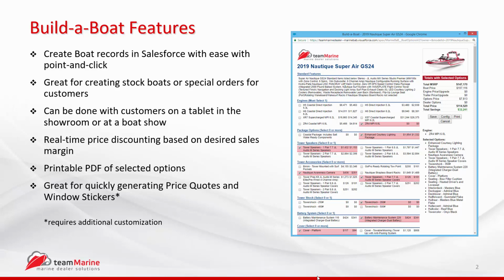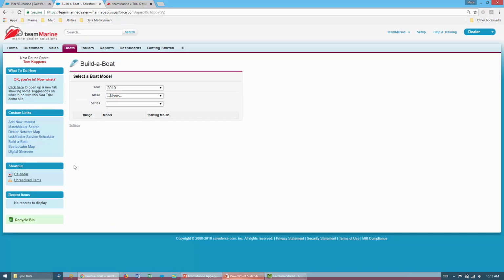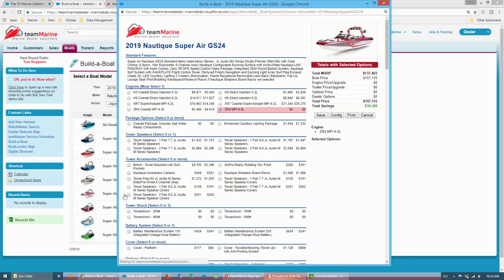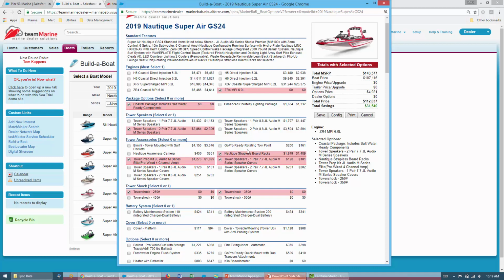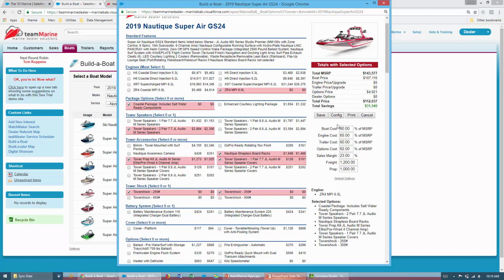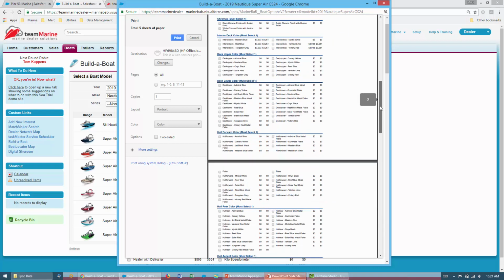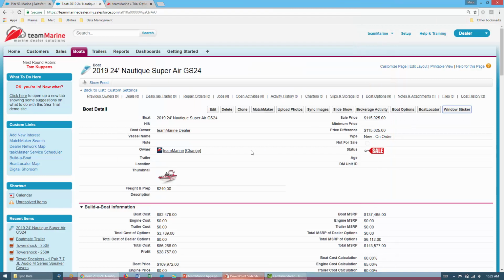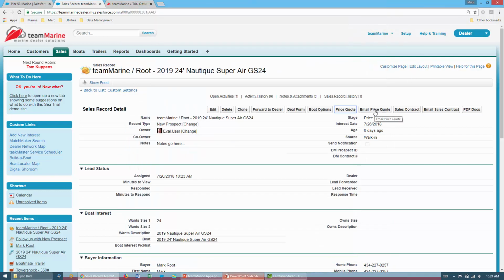Build-a-Boat App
Build Boat records in Salesforce with teamMarine's Build-a-Boat app